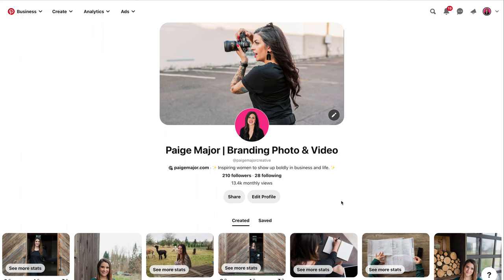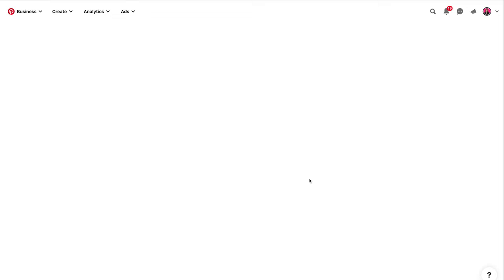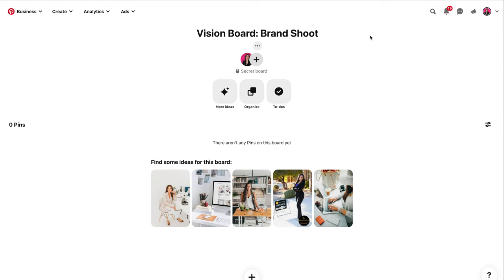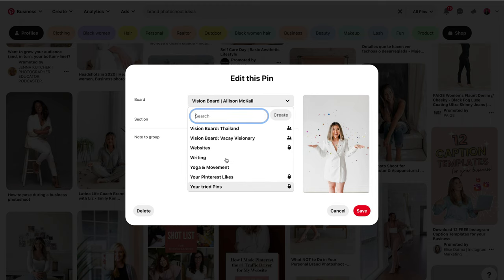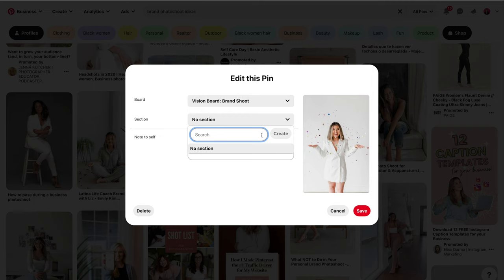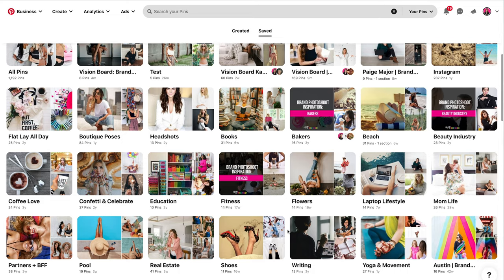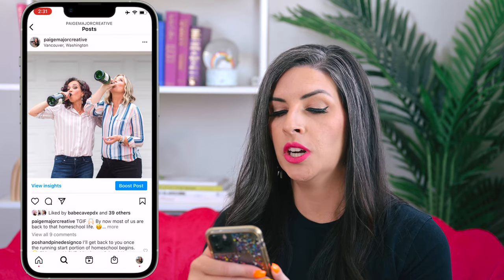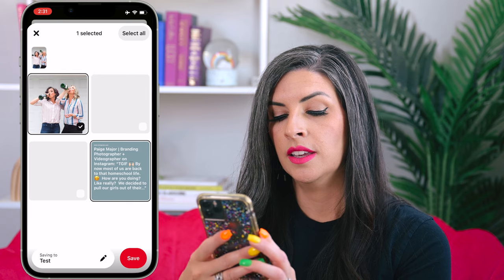How to Create a Mood Board for Brand Photoshoot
How to Make a Mood Board for a Branding Photoshoot //

Whether you're planning a brand photoshoot with a branding photographer or wanting to know how to create a mood board for your clients as a brand photographer, this video will help you make a mood board on Pinterest. If you are new to brand photography, or have a lot of experience with branding photography, this video will help you come up with branding photoshoot ideas for your personal brand photoshoot.

⏱ TIMESTAMPS:
0:00 - Intro
0:08 - what is a mood board?
0:55 - why I love @pinterest
1:15 - how to create a new board in Pinterest
1:55 - how to share your vision board with your photographer
2:02 - how to search for pins for your mood board
2:52 - how to add notes to your pins on pinterest
3:35 - how to create sections on your pinterest vision board
6:14 - think outside the box for search terms
7:02 - why you save things to your mood board
7:40 - how to add pins to your board from instagram
8:28 - use your mood board during your brand shoot

🖤 PAIGE MAJOR
BRAND STRATEGY | PHOTO & VIDEO